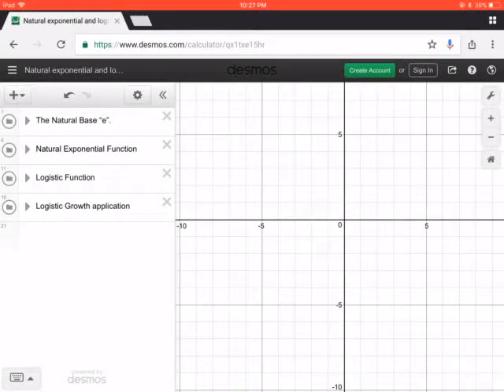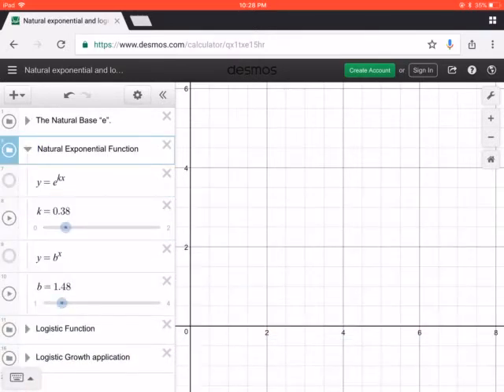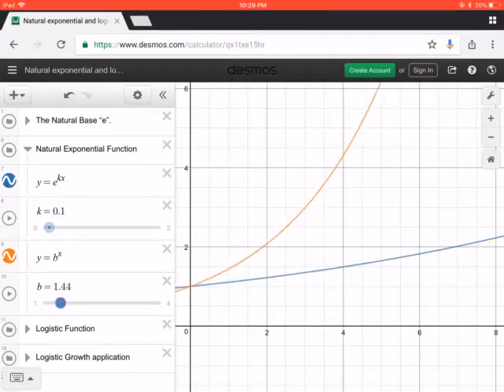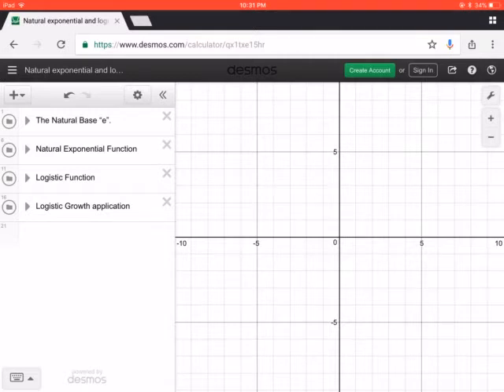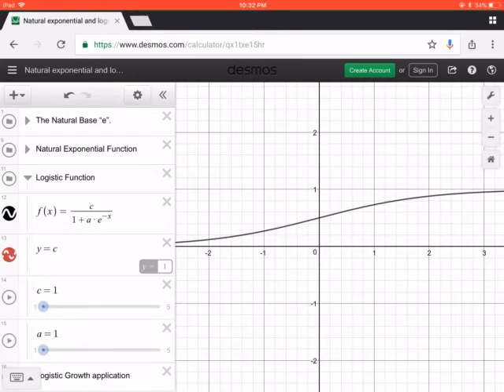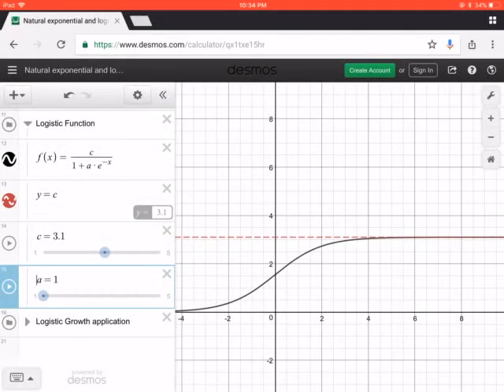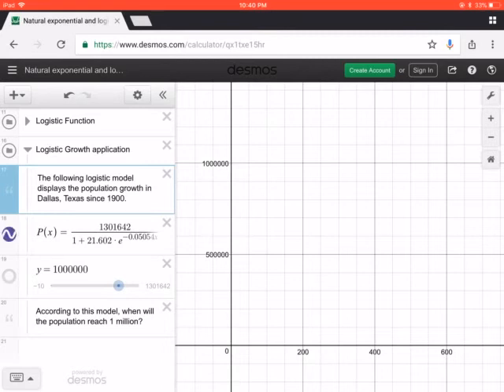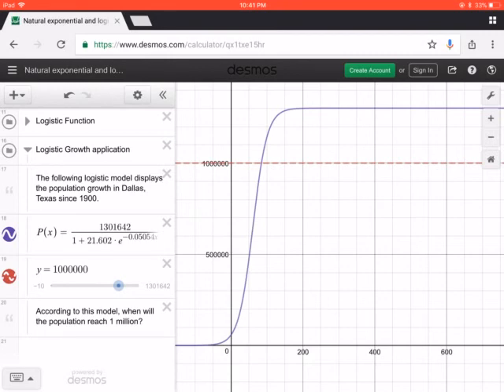3.1 The Exponential and Logistic Function